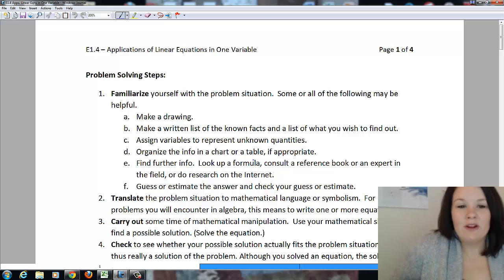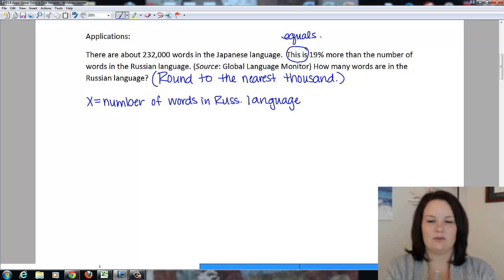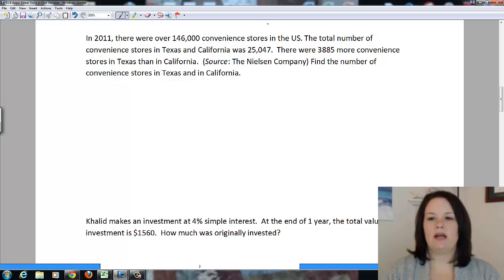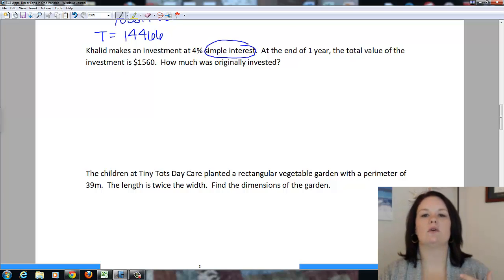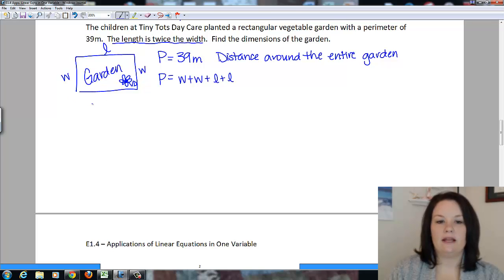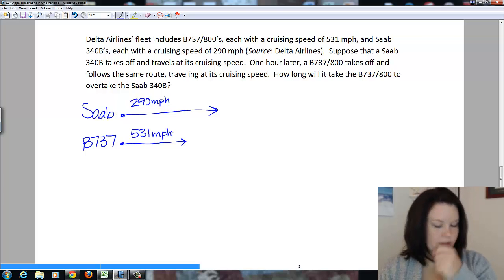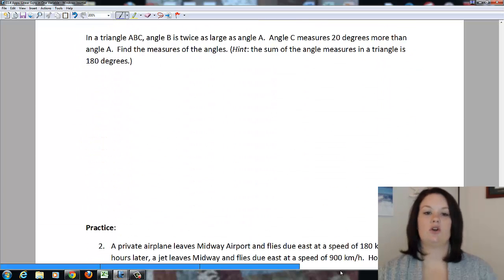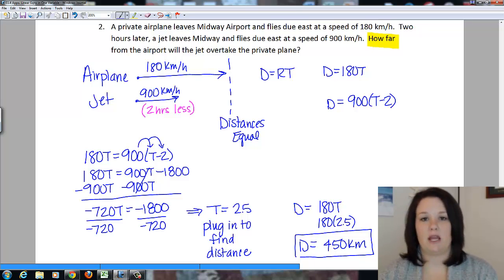E1.4 Video (Applications of Linear Equations in 1-Var.)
Word Problems!